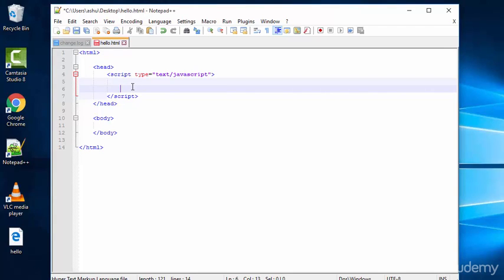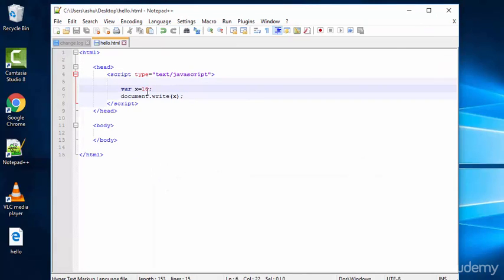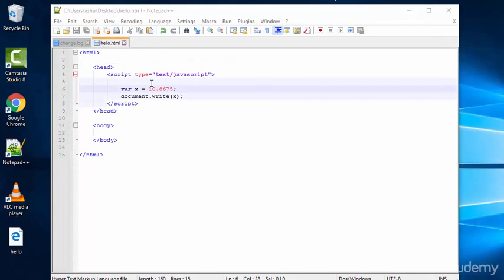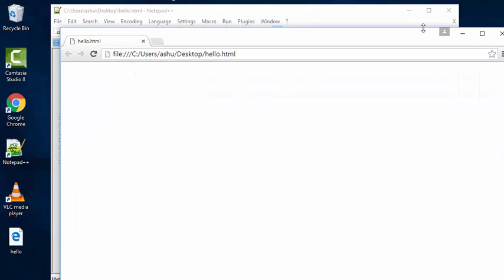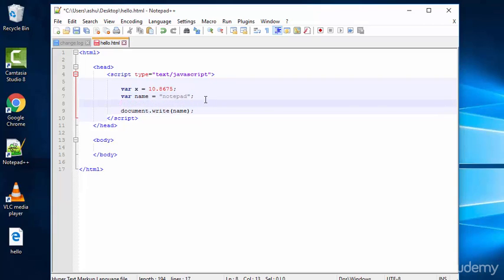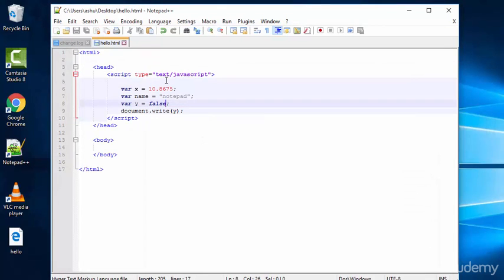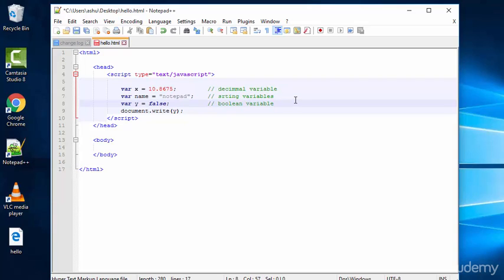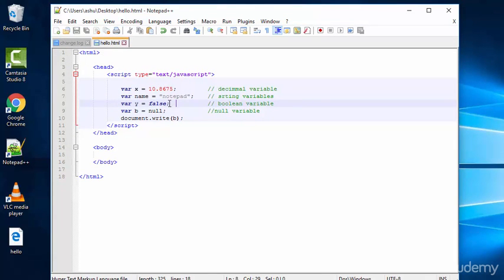Learn JavaScript in 3 Days | Episode 5 | Different Types Of JavaScript Variables